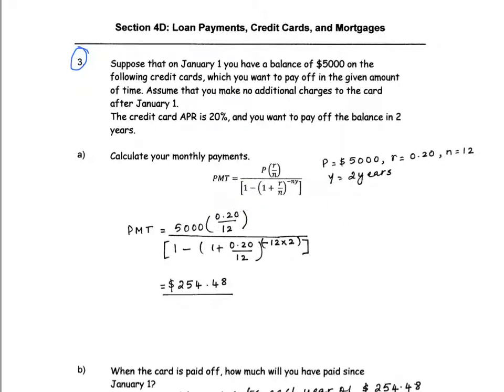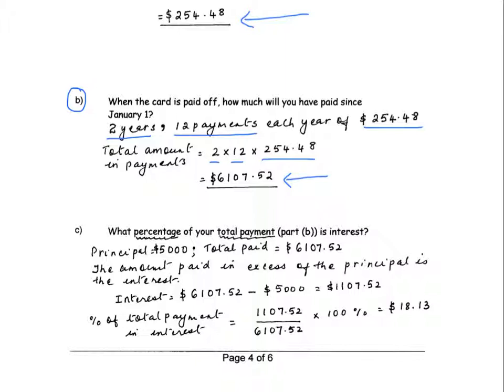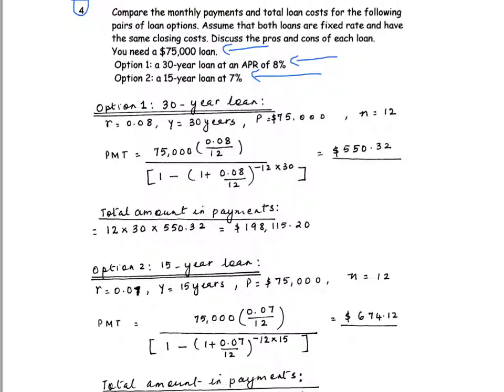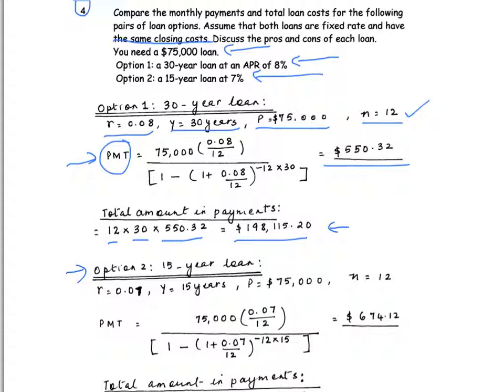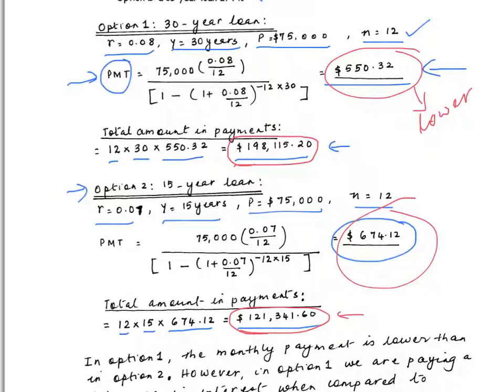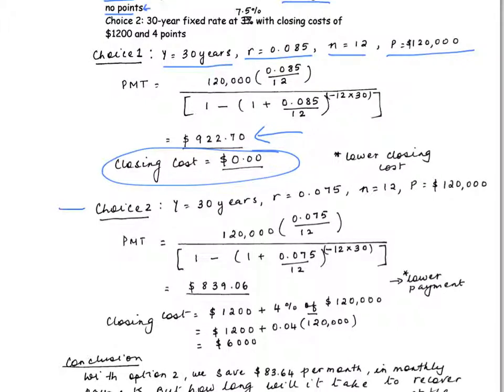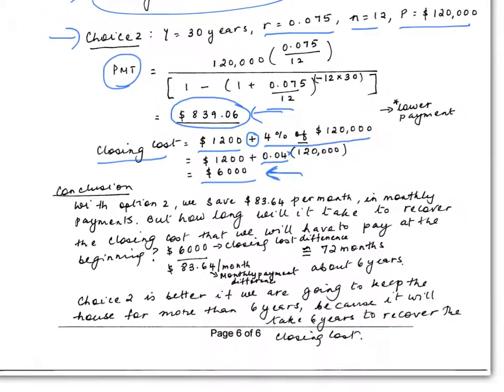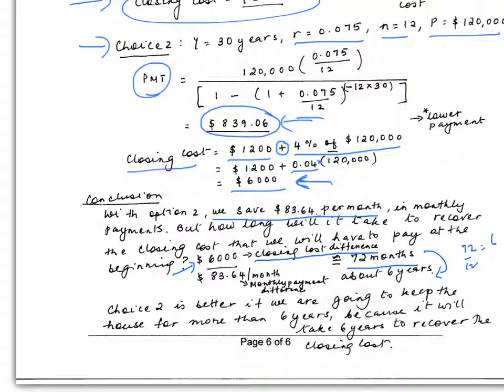4D Loan Payments,CreditCards,&Mortgages Problems 3,4,5